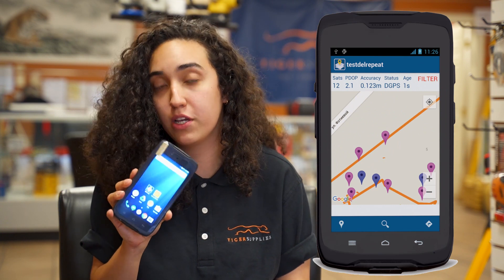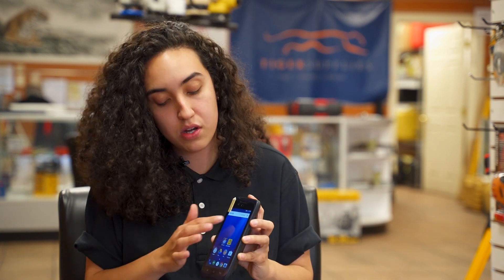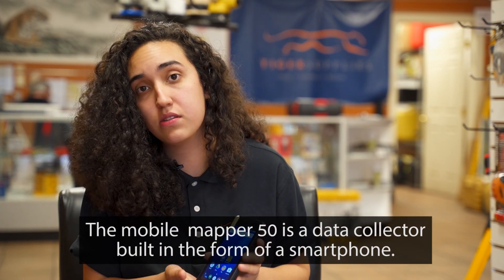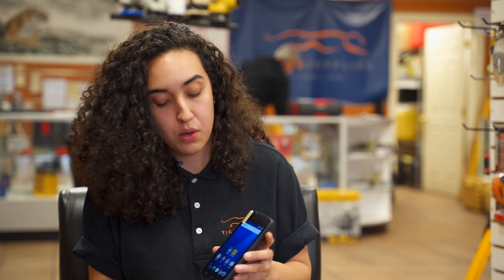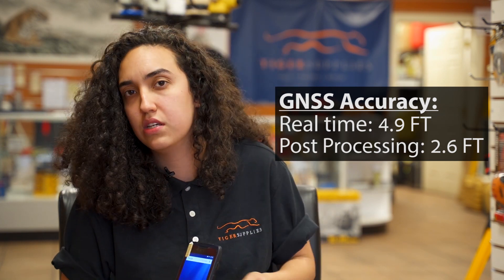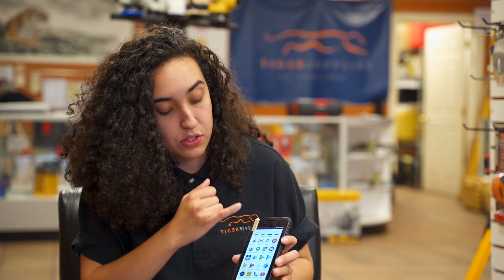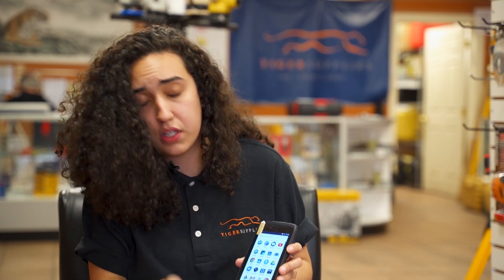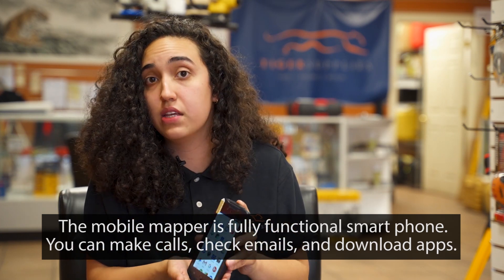Spectra's Mobile Mapper 50 - Product Overview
Mariana from the shop breaks down Spectra's Mobile Mapper 50 discussing how it's different from a smart phone, along with covering the basics of this device.

The mobile mapper is a professional data collector and fully functional smart phone built into one.

If you are looking for the mobile mapper 50 manual, please click the link above. We have a link for the manual under the product photos.